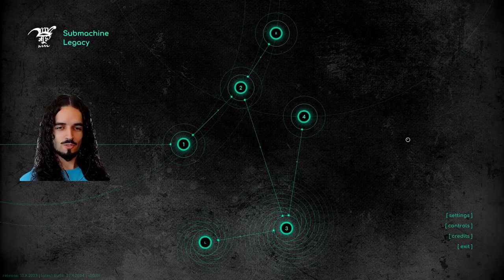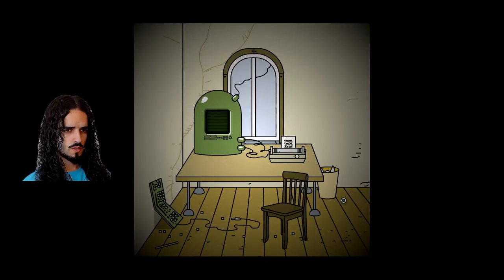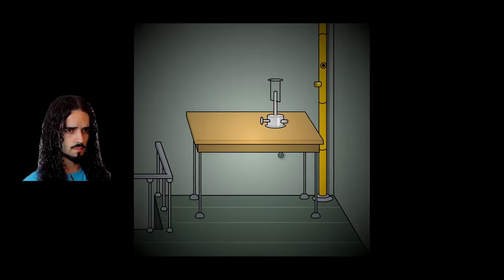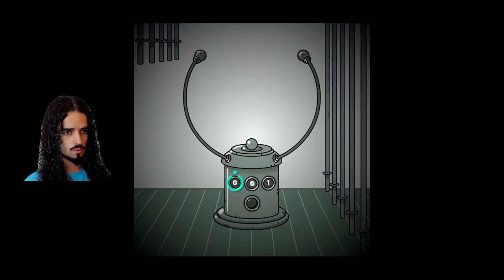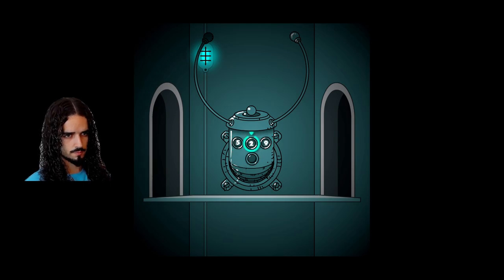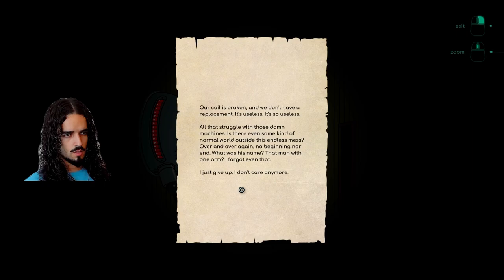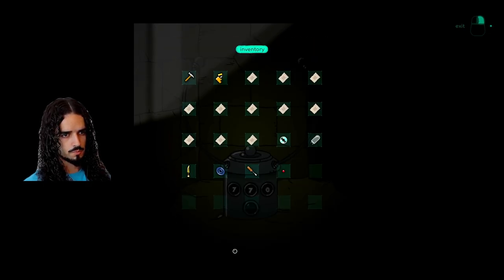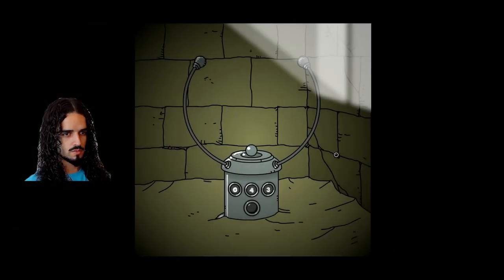Time for Teleporters | Submachine Legacy #2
We are exploring Chapter 4: The Lab. Things start getting interesting.

00:00 Intro
00:51 Ch 4: The Lab
13:08 Ancient Section
17:52 Looping Traps
20:57 Basement Section
23:36 Lighthouse Digouts
25:24 Tomb Trap
26:09 The Ship
28:17 Lighthouse Digouts
29:25 Tomb Trap
30:18 Lighthouse Digouts
30:40 Backtracking
33:34 Ending
36:50 Bonus: Break The Loop
43:28 Outro